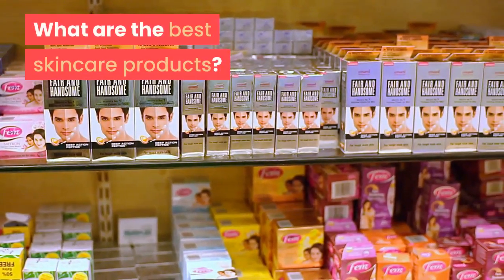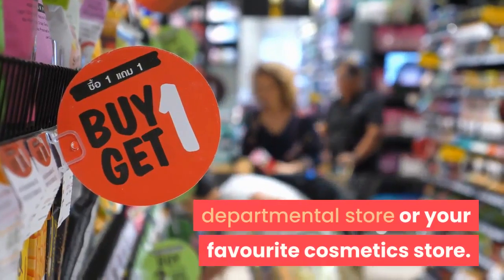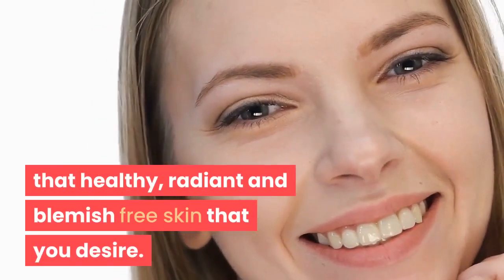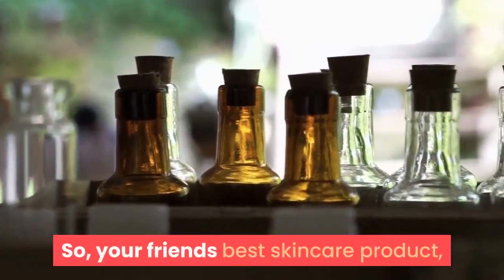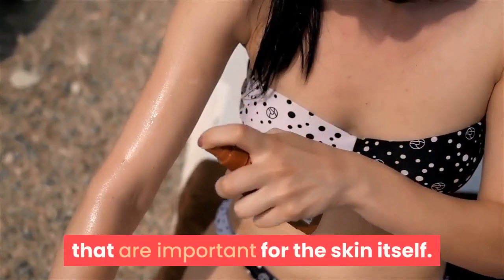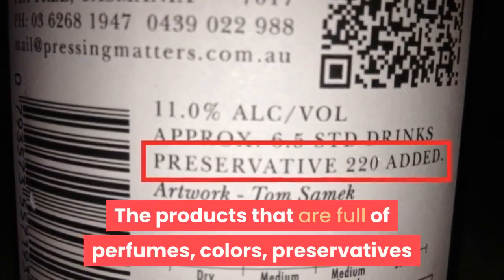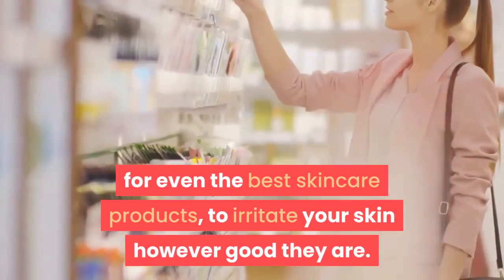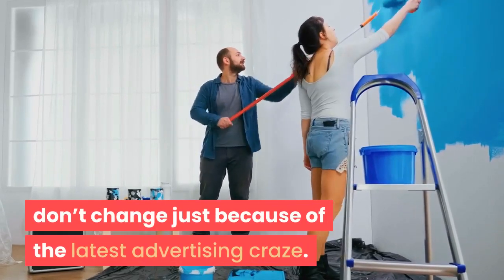The Best skincare products for You! What are they?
What are the best skincare products?

Don’t you wish you could have healthy, beautiful and radiant skin just by taking a wonder pill or by using a special lotion or cream on your skin? Unfortunately, because no such wonder cream or pill exists, most people want to know what the best skincare routine for them is.

To compare skincare products you only have to go to your local pharmacy, departmental store or your favourite cosmetics store. Of course, you will see lots of shelves full of beauty products and all sorts of creams, lotions, moisturizers and facial skin care washes etc.

Skincare designed for your skin

They all will say they are the best skincare product and they all seem to promise to give you that healthy, radiant and blemish free skin that you desire. But how do you choose the best skincare products for your unique skin type.

The best skincare products for your particular type of skin are obviously those that were specifically designed for your skin type. So, if you get a product that was designed for sensitive skin then only use it on sensitive skin and likewise don’t use products that were designed for oily skin on normal or very dry skin.

Your skin is unique to you

The fingerprints on your fingers are unique to you and so is your skin type. So, your friends best skincare product or your mothers are not going to be the best skincare products for you, it is possible that they could even make your skin worse than at present.

The best skincare products contain ingredients that are important for the skin itself. The most important ingredients that keep the skin feeling soft to the touch and healthy to the eye are the vitamins A and E.

Vitamins A and E

If you look at the list of ingredients look for retinol as this is another name used for vitamin A. If the list of ingredients shows a high amount of vitamin A and E oil this usually indicates the best skincare products.

The products that are full of perfumes, colors, preservatives and other dyes are not normally the best skincare products as they could irritate your eyes, you are better off with natural products. These types of ingredients can cause allergic reactions even in non-sensitive skin by getting into the skin’s pores.

It’s possible, if your skin isn’t used to a certain type of ingredient for even the best skincare products, to irritate your skin however good they are. If you continuously keep trying a new product every week or so then this constant bombardment of new ingredients can be very irritating to the skin and can cause rashes, breakouts and other allergic reactions.

Which is of course the opposite to what you want to achieve. If you have a product that is working for you then stay with it, don’t change just because of the latest advertising craze.

Natural and organic ingredients

The best skincare products are usually the products that use natural and organic ingredients. These are almost always less irritating to your skin and of course ingredients that are natural don’t cause breakouts and will not block up the pores of your skin.

Generally the best in skin care ingredients that are organic are just as easy to get as any other ingredient; they are also almost always just as affordable. So, you are not going to have to make any special trips to go buy them. So, when you go out to get the best skincare product for you make sure you get the ones that are designed for your unique skin type.

Arianna Lucci